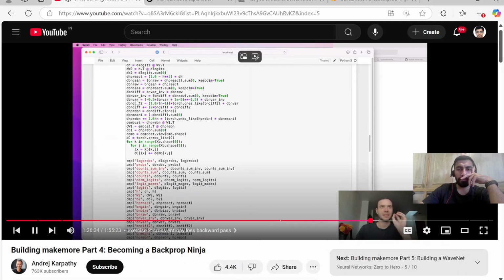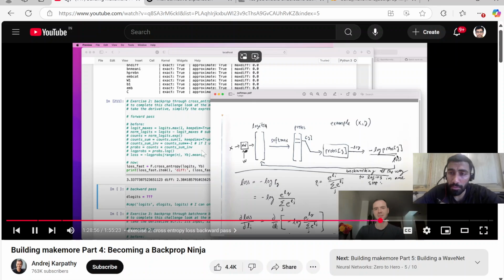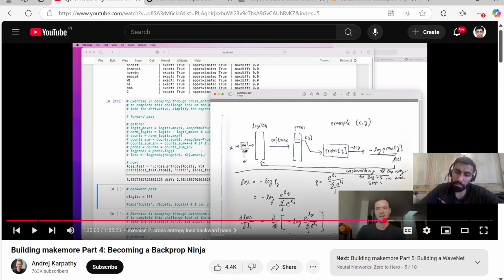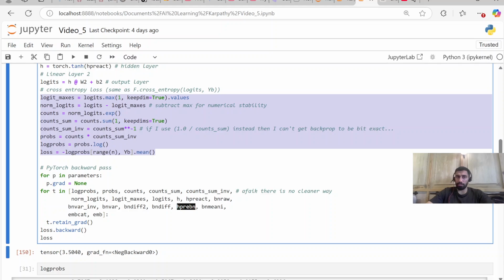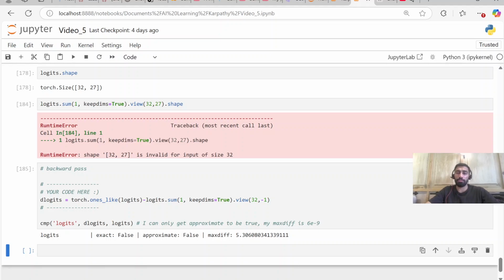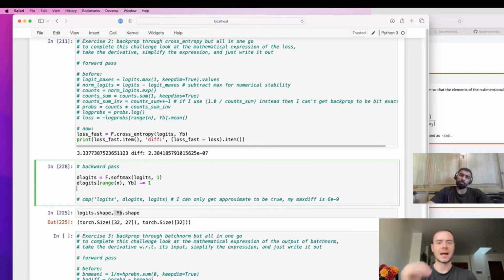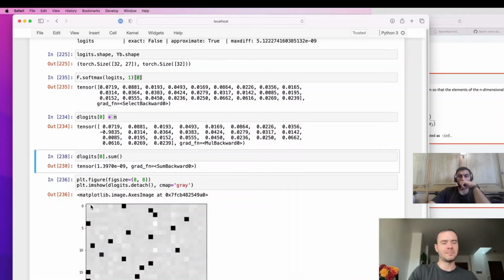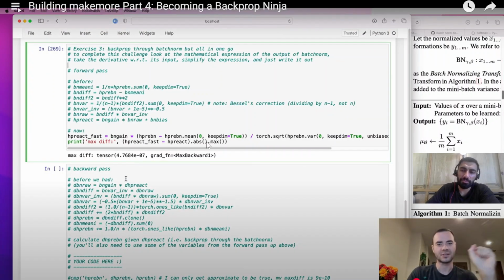Manually Backpropagating Through an MLP | Deep Dive into Gradients & NN Optimization | Part 7